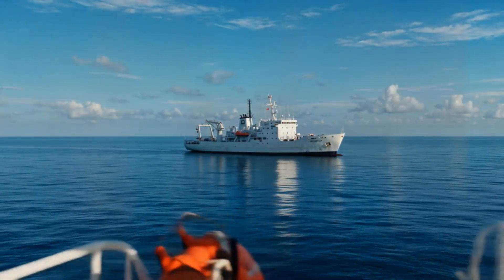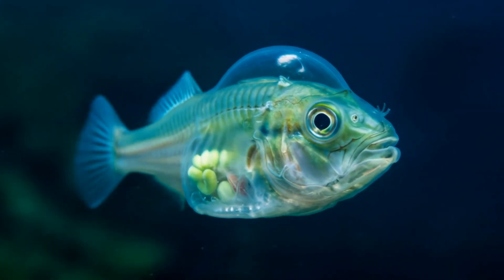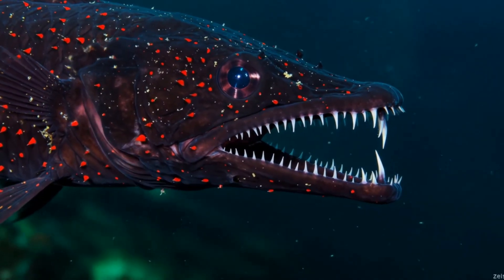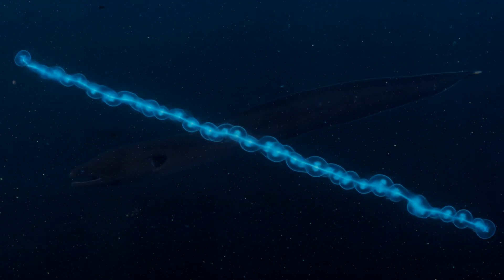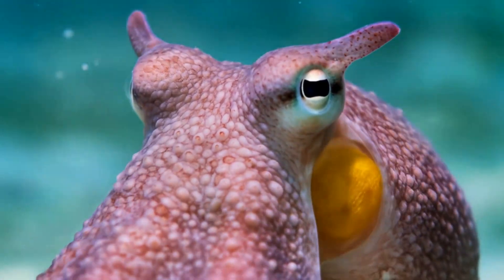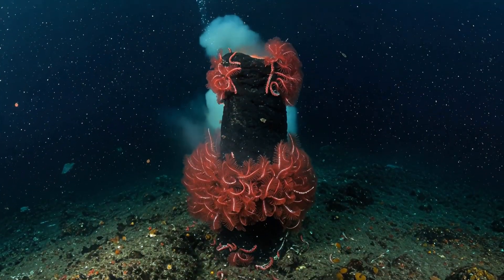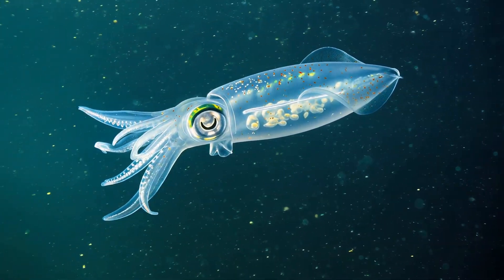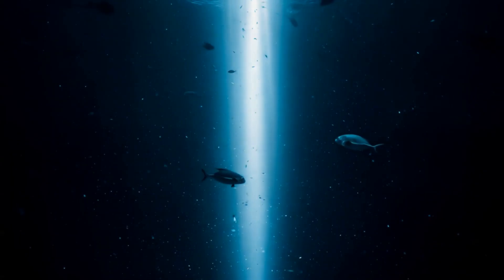POV: You Reached the Bottom of the Ocean… and It’s Alive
The ocean is deep. Very deep. And what hides beneath the surface is unlike anything you've ever imagined.

In this immersive deep-sea experience, you’ll descend thousands of meters into the black abyss of Earth’s oceans — where pressure crushes steel, sunlight doesn’t reach, and alien-like lifeforms drift silently through an eternal night.

This isn’t science fiction. These creatures are real.

Using the latest AI-powered simulations, deep-sea submersible data, and biological models, we recreated what it would look like to dive to the Mariana Trench, Hadopelagic zone, and beyond. You’ll see the deep as few humans ever have — and encounter life that challenges everything we think we know about biology.

🦑 What You’ll See in This Video:
Bioluminescent predators that flash, blink, and lure in total darkness

Transparent organisms with no bones, no eyes — just survival

Gigantic sea creatures adapted to life under crushing pressure

AI visualizations of real trench data and underwater camera logs

A POV-style dive from surface to sea floor — with stunning realism

👁️‍🗨️ Creatures You Might Meet:
Giant amphipods

Deep sea hatchetfish

Goblin sharks

Barreleye fish

Dumbo octopus

Fangtooth

Yeti crab

And others… weirder than fiction

🔍 The Psychological Edge: Thalassophobia and the Fear of the Deep
This video is not just about science — it's about facing our deepest primal fear: the unknown.
If the idea of floating in black water miles above the ocean floor unsettles you… you're not alone.
This is thalassophobia, and this journey will test it.

🎥 What Makes This Video Unique:
Narrative storytelling from a diver’s POV

Scientific realism blended with creative simulation

Ultra-HD visuals and cinematic soundscapes

No clickbait — just raw, unnerving truth about Earth's final frontier